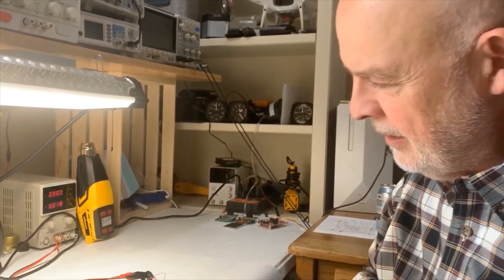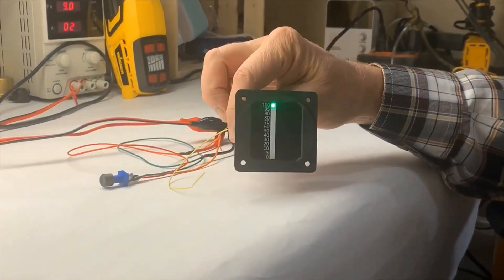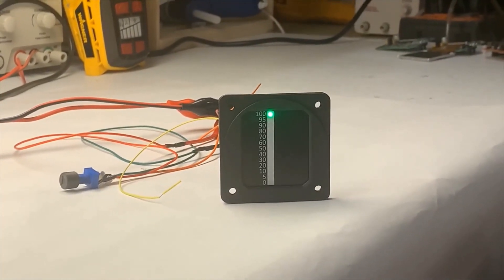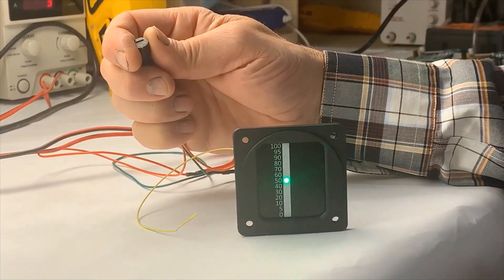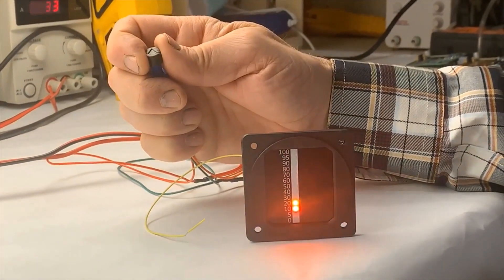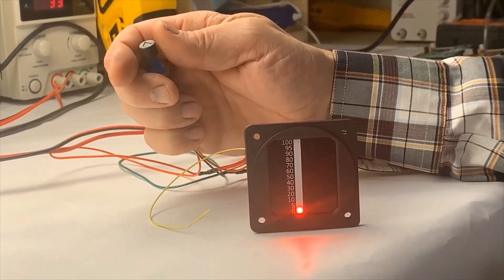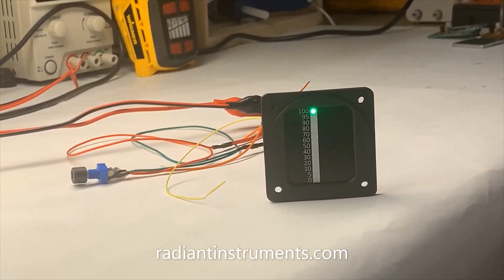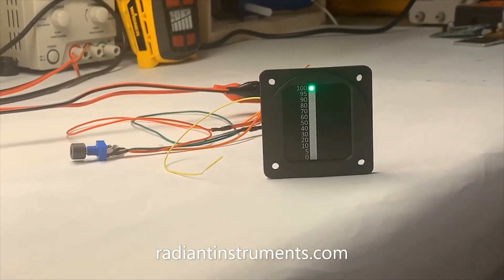LED Fuel Gauge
Here's the rundown on our latest super bright, super thin LED fuel gauge instrument.